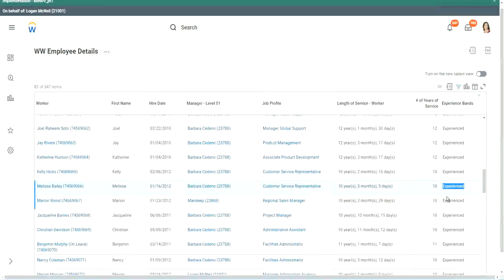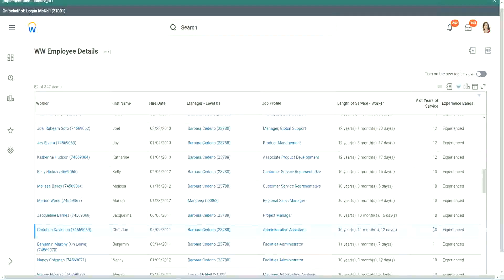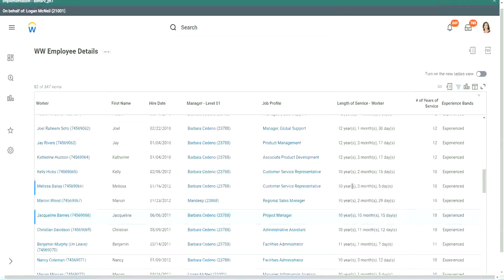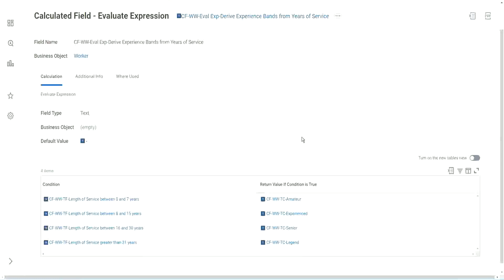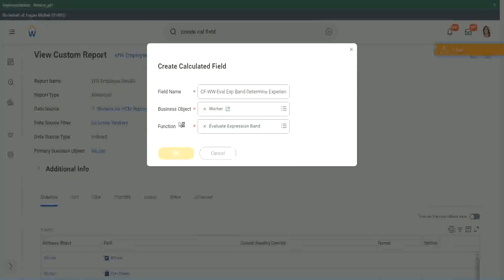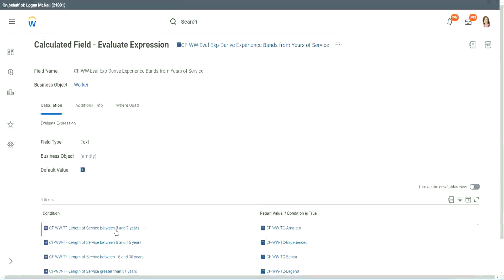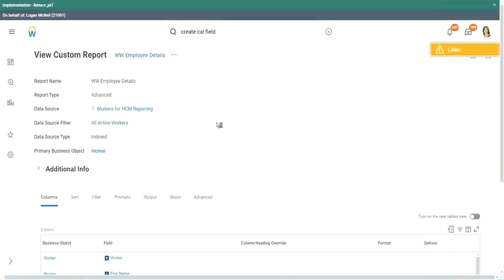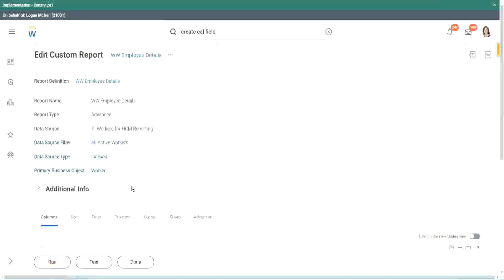Employee Details Calculated Field in WorkDay Part 2